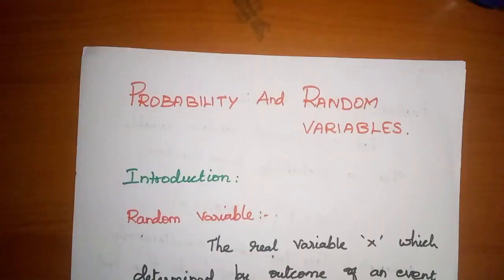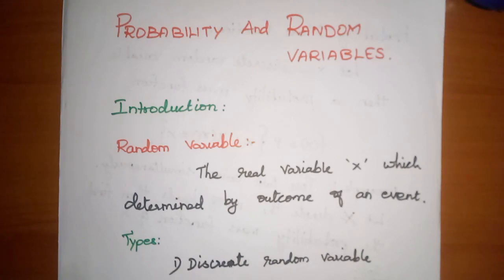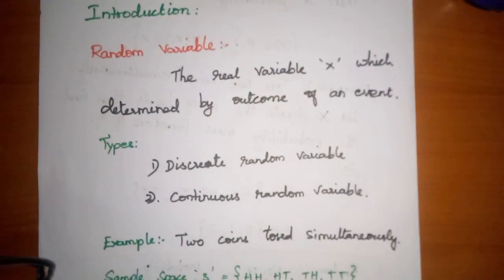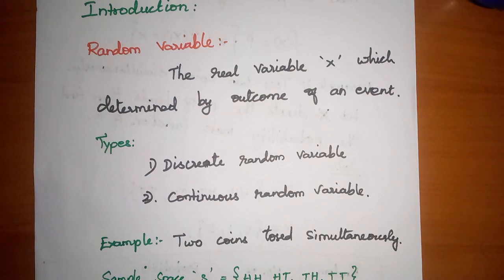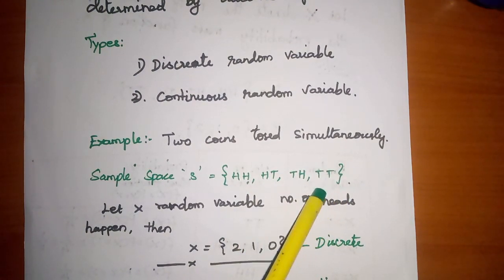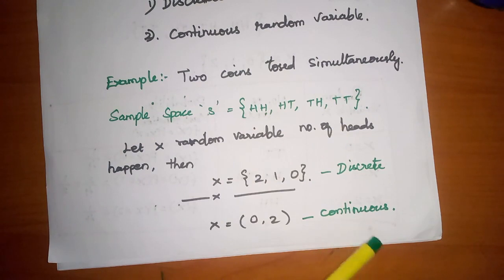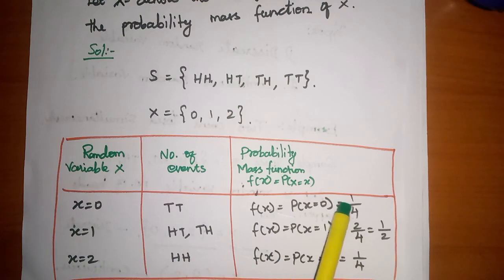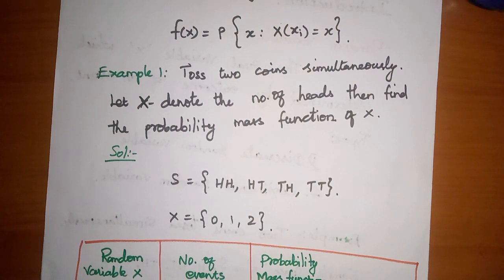UNIT 7: Applied Probability//Probability and random variable part 1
TNEB (TANGETCO) Assistant engineer/TANCET/GATE exam preparation in tamil/ basic engineering mathematics//TNEB AE Books: EEE & ECE CVIL CSE/IT

By
Ranjanipriya